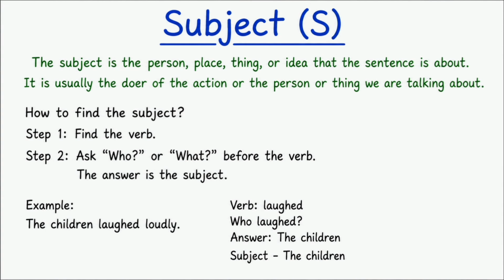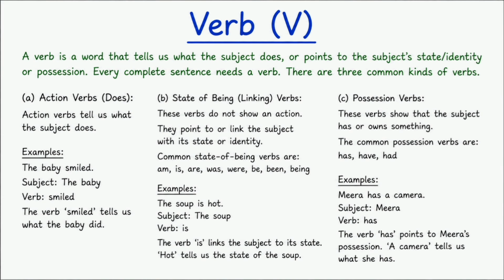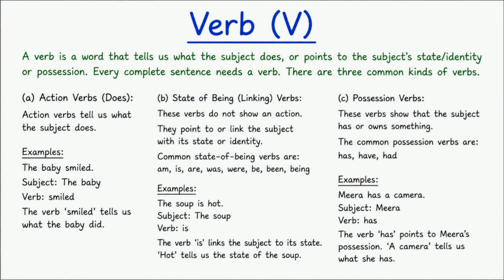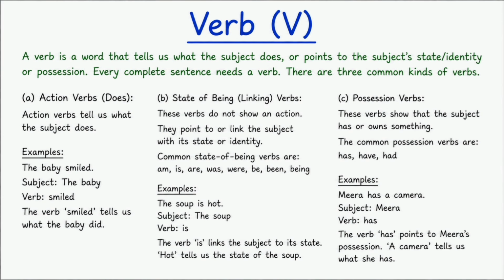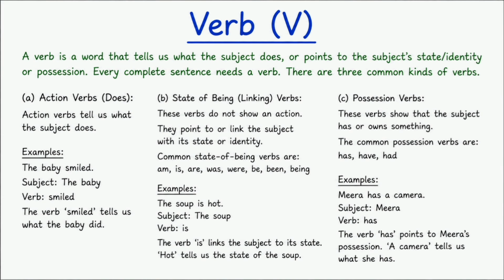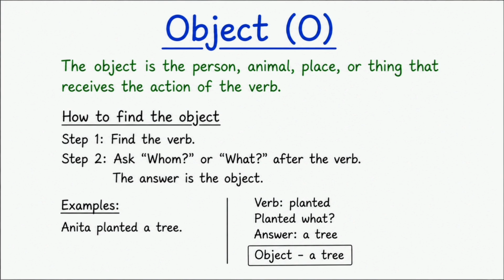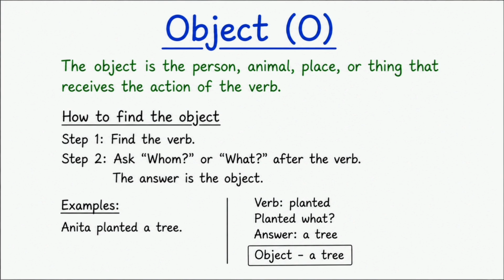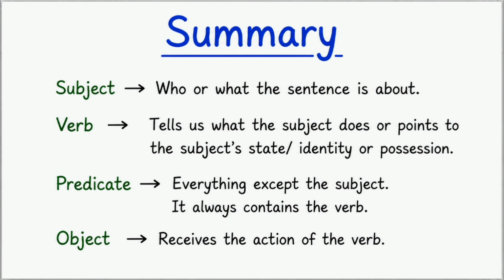Lesson 2: Subject, Verb and Object (SVO)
Learners are advised to go through the lesson and do the homework given in caption. We will discuss the answers tomorrow. You can type the answers in the comment box.

HOMEWORK: SVO (Subject–Verb–Object)

Write 2 sentences in the SVO pattern.
Then identify the Subject (S), Verb (V) and Object (O) in each sentence.

Example:
The dog chased the cat.

Subject (S)    : The dog
Verb (V)         : chased
Object (O)      : the cat